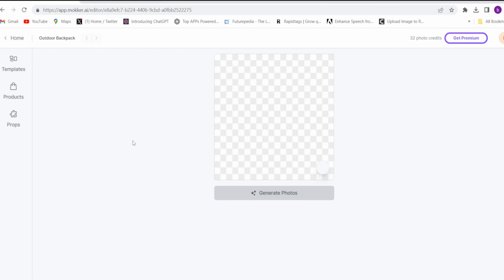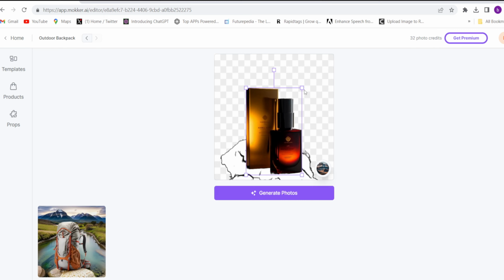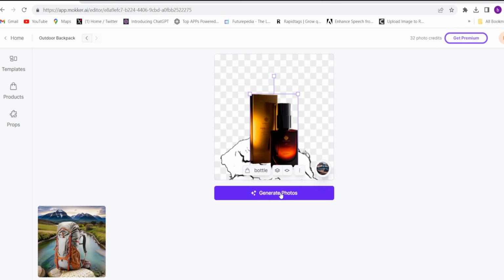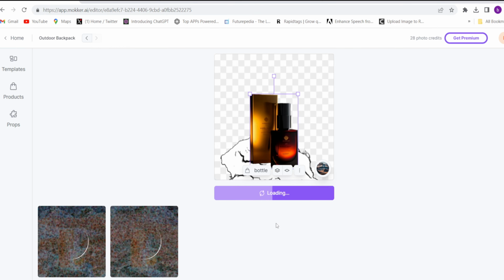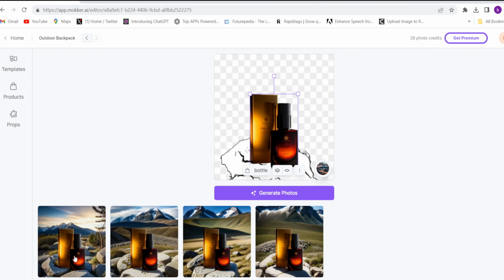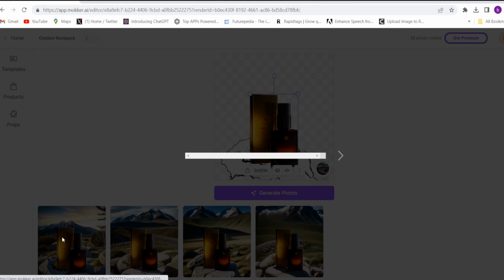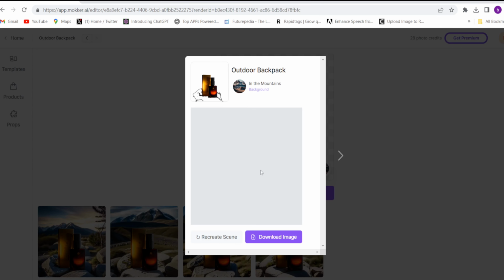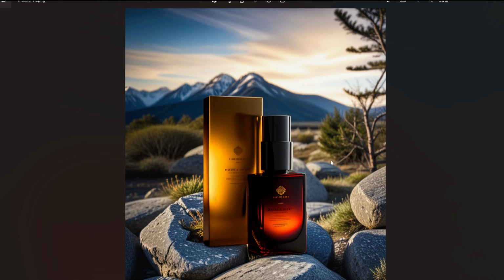How to Change Background in Photo | Photo Background Changer | AI Background Changer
In this video, i will show you how to change background in photo or photo background change using ai in just one click. How to Change Background in Photo |  Photo Background Changer | AI Background Changer |

how to change image background in photoshop
obscuriousai
how to change background in photo
photo background change
ai photo editing
background change
background change app
background change photo
background change photo editing
how to change photo background
how to add background in photo
background editing app
adobe firefly ai photo editing
adobe firefly background change tutorial